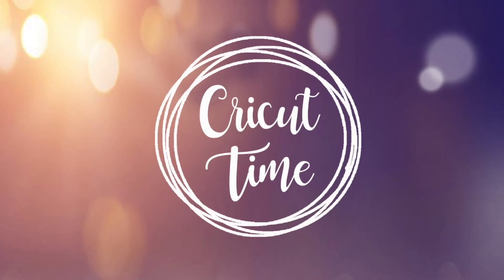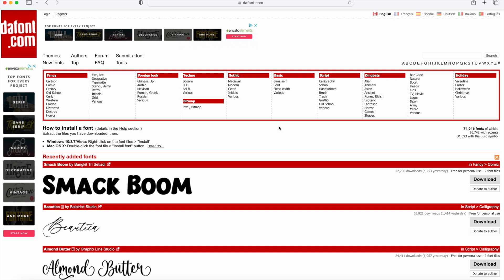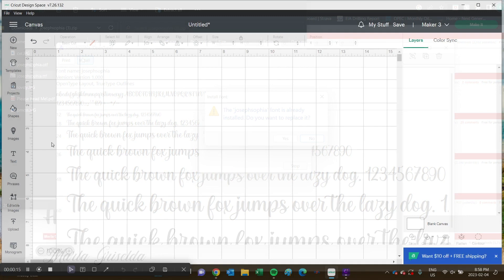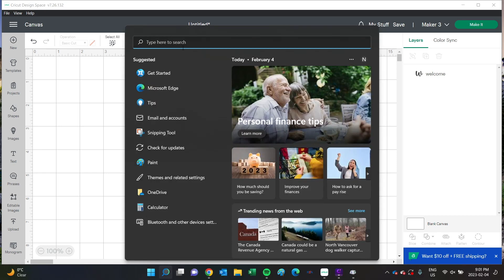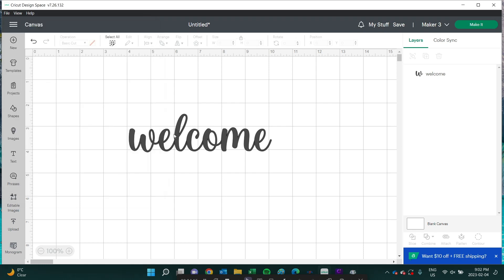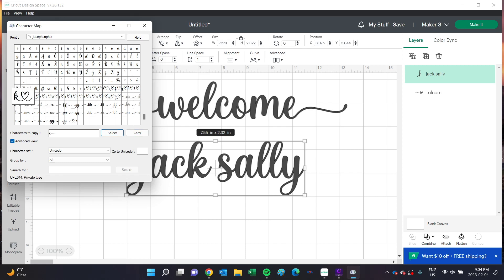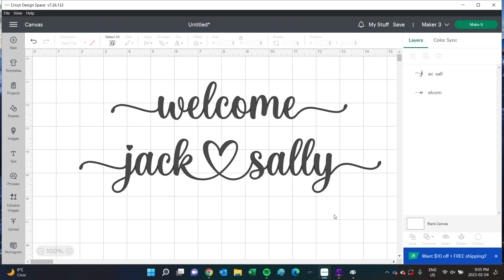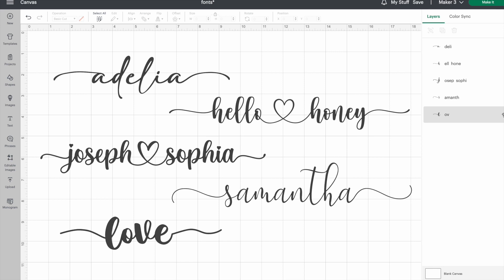Cricut Design Space Tutorial 2023: How to Add Flourishes and Accents to your Writing…for Windows!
Did you know that most fonts have special characters that you can use to add accents and flourishes to your writing? Join me in this Cricut Tutorial to take your Design space skills to the next level!

Font recommendations from dafont.com to check out:
Samantha
Hello honey
Joseph Sophia
Adelia
Shorelines